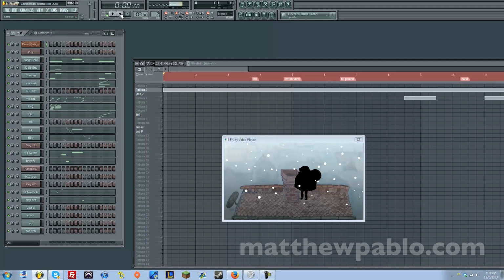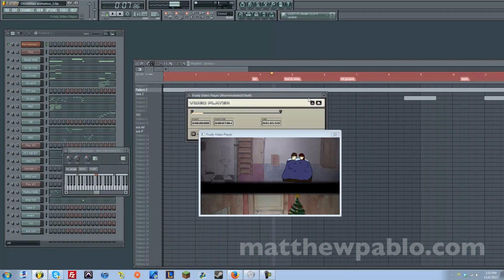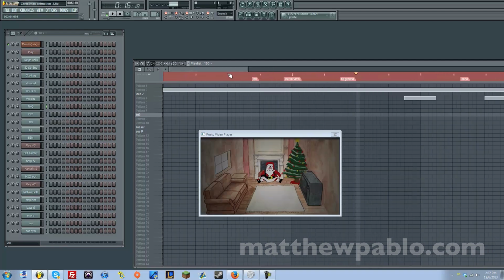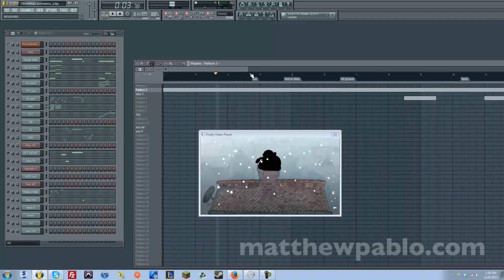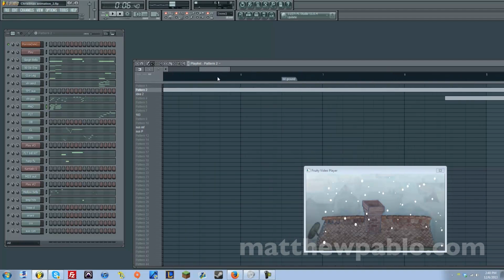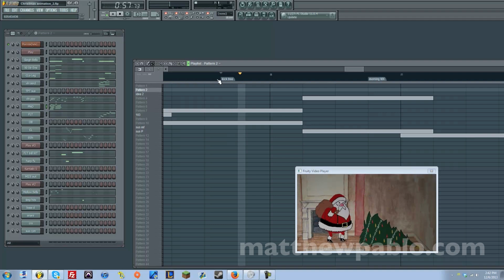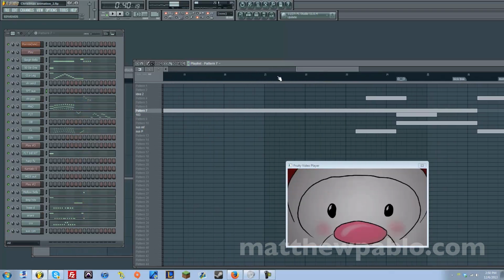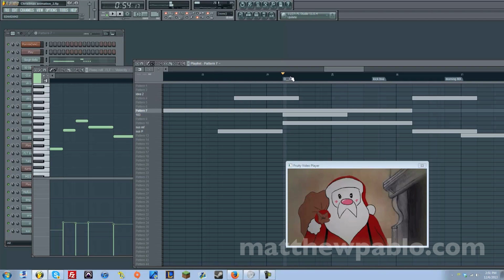Film Scoring in FL Studio Tutorial - Part I: Introduction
This is an introduction into my Film & Animation Scoring Method for FL Studio. Many of you have been asking for a tutorial like this and I was very happy to share some of my techniques with you guys!

Music software used:
FL Studio 10
Pro Tools HD

Sample Libraries used:
EWQL Symphonic Orchestra Platinum Plus
AudioBro LA Scoring Strings v2.0

Custom Built Performance PC:
CPU: AMD FX-8150 Overclocked to 4.7GHz Eight-Core AM3+ CPU 8MB L2 Cache & Turbo Core Technology
Motherboard: ASRock Fatal1ty 990FX
OS: Genuine WindowsÆ 7 Ultimate, 64bit, English
Memory: 32 GB Dual Channel DDR3 at 1600MHz
GPU:nVidia GTX Titan 6GB VRAM Total
HDD: x3 2TB HDD's (6TB HDD Space Total)

MacBook Pro 15" Unibody
IntelÆ Coreô i7 2.2GHz
Mac OSX 10.6 Snow Leopard
8GB RAM

Video Software used:
Camtasia Studio
Any Video Converter
iMovie '11